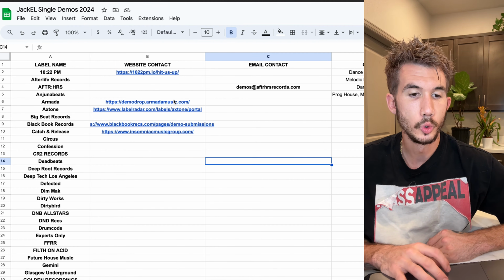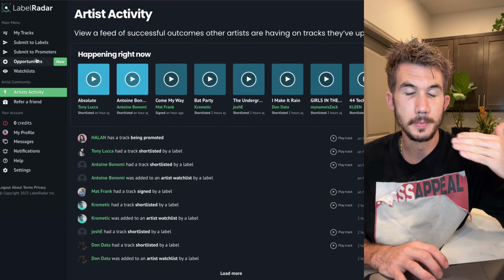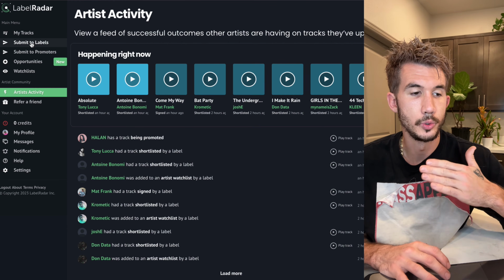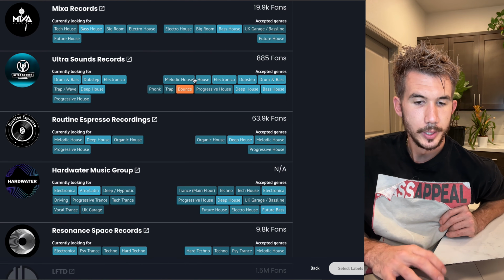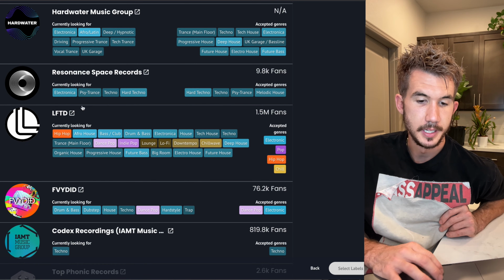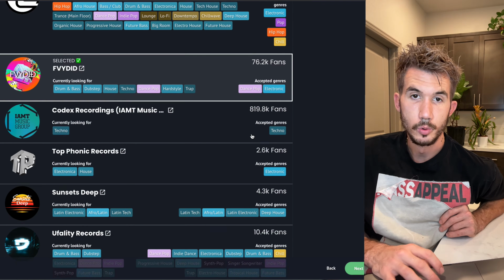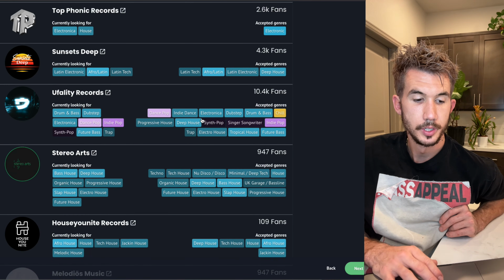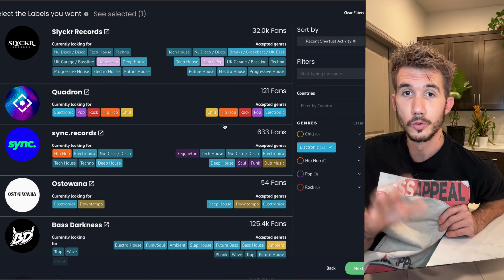The Complete Guide to Submitting Your Music to Record Labels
A Step-by-Step Guide on how to submit songs to record labels in 2024. A walk through process in detail which includes tips on making a great demo, how to write an effective pitch, and what to include in your submission.
This video includes personal experiences that hare my personal stories and experiences I have had with submitting my own music.